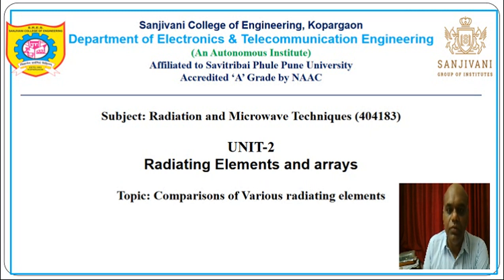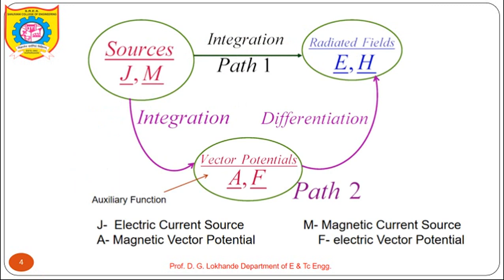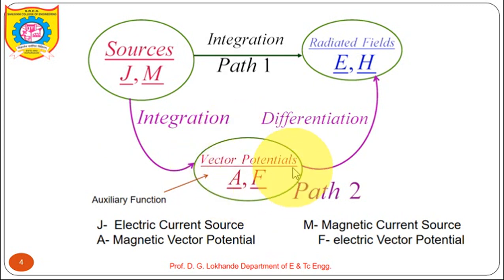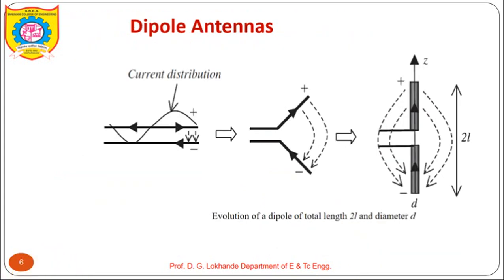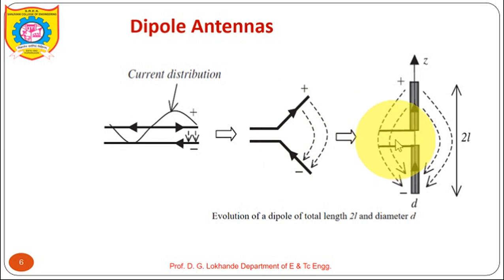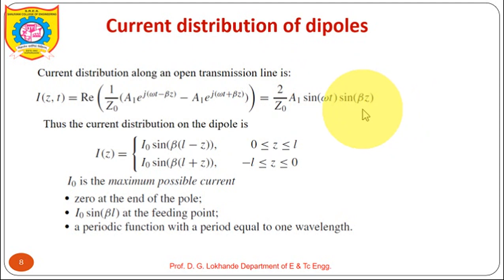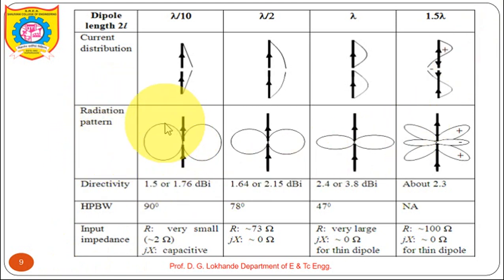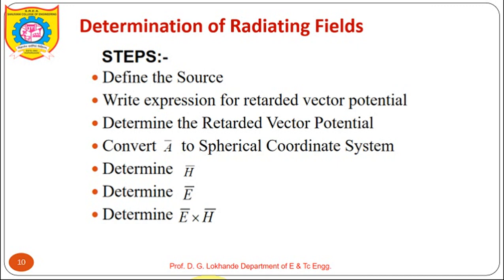Comparison of various radiating elements